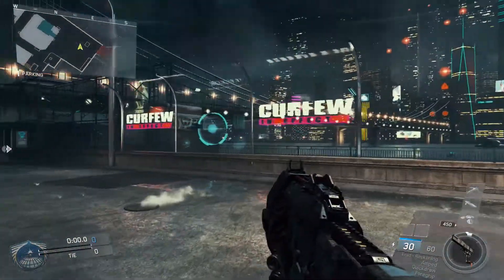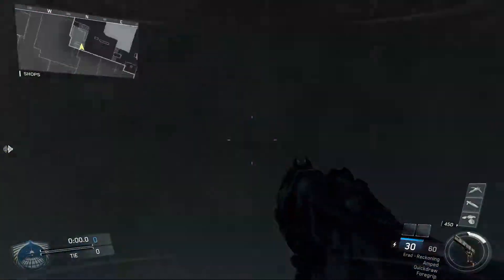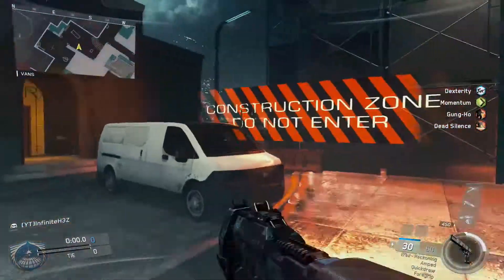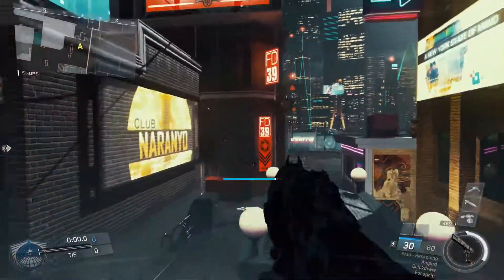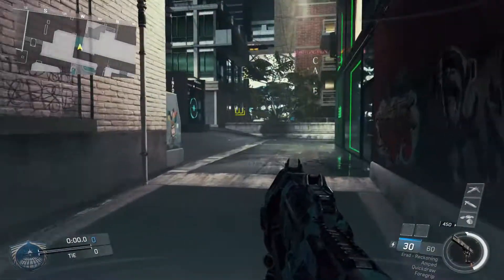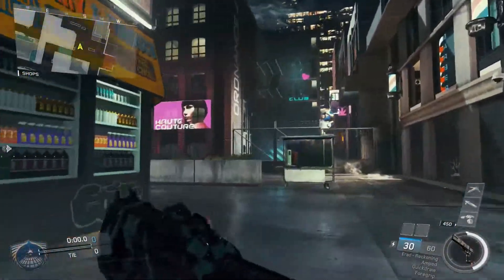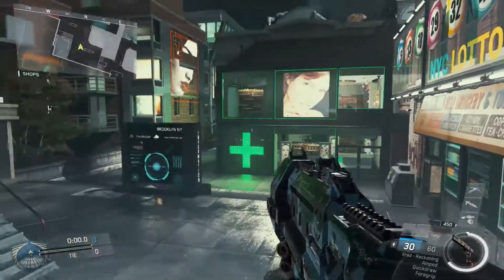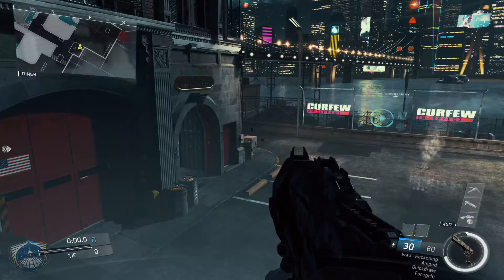Noir || Infinite Warfare || Sabotage DLC #1 Map Pack Preview/Walkthrough/Tour/Layout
MY NETWORK:
Curse Gaming: